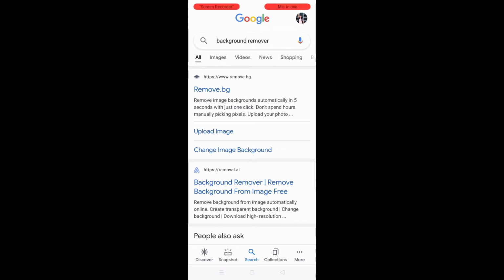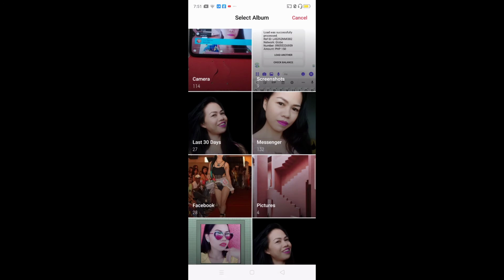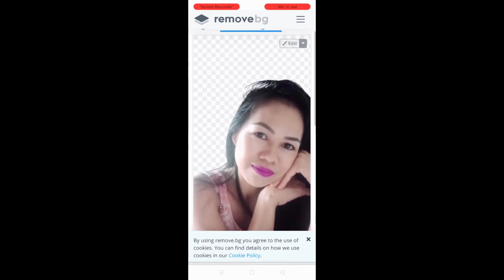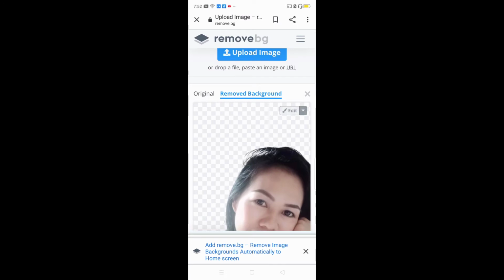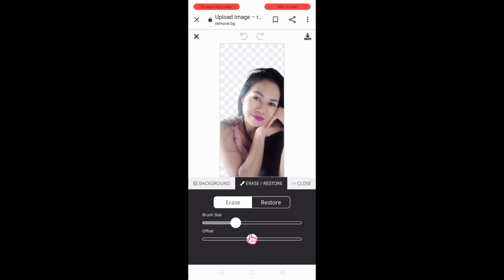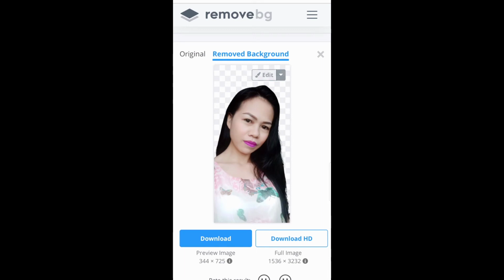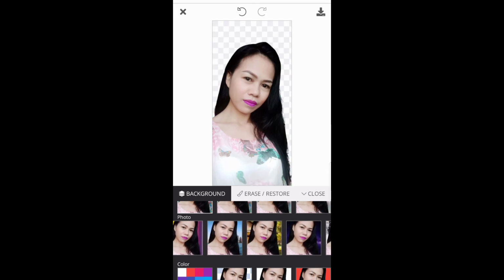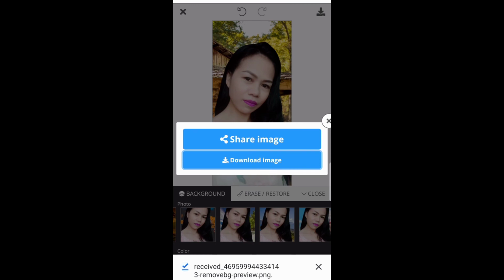How to REMOVE or CHANGE a BACKGROUND of your Pictures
Magandang buhay sa inyong lahat tutorial muna tayo .
HOW TO REMOVE or CHANGE a BACKGROUND of your Pictures? without downloading apps remover ,
Makakatipid kna sa space ng iyong phone easy and napakabilis pa nyang gawin .kong gusto mong malamn kong paano panoorin hanggang dulo .

Sana my natutunan kayo . thank you for all your support guy's